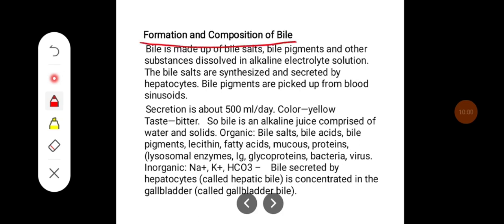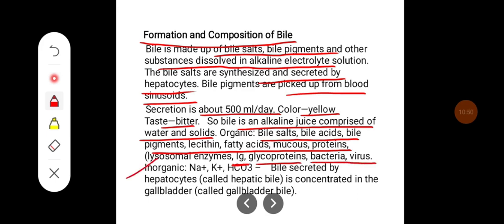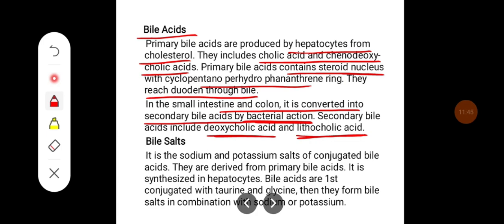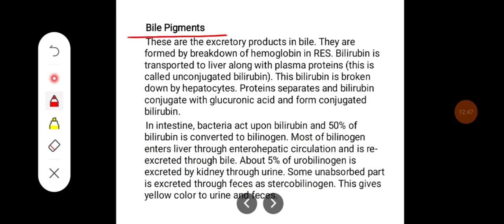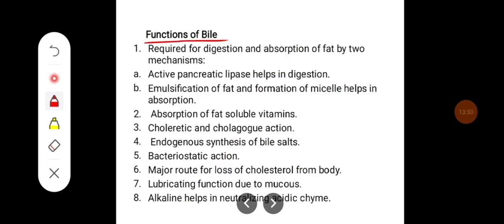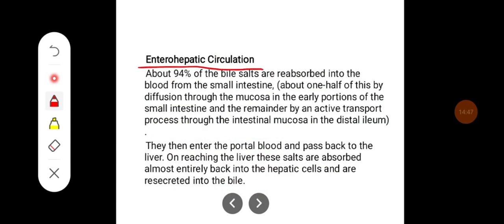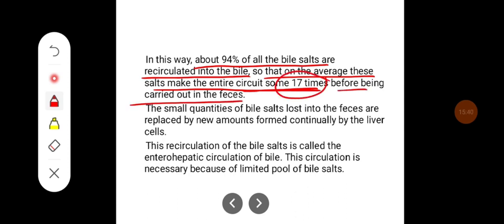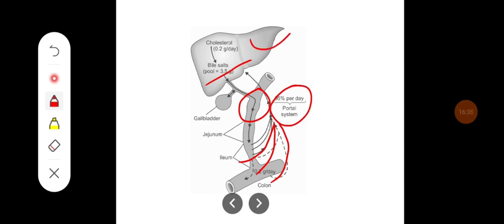Q. Describe composition and functions of bile. Write in brief about enterohepatic circulation.